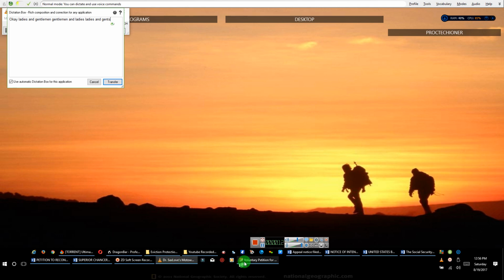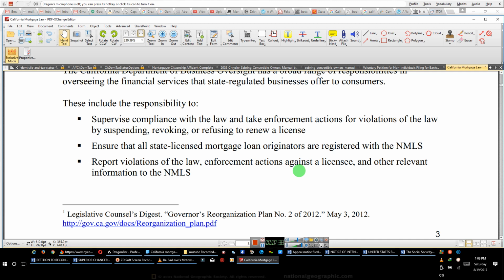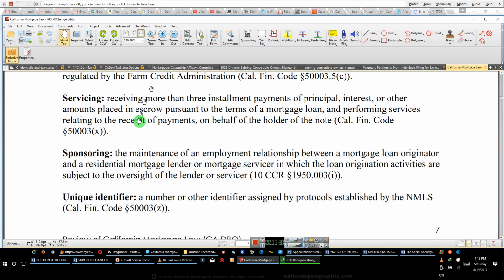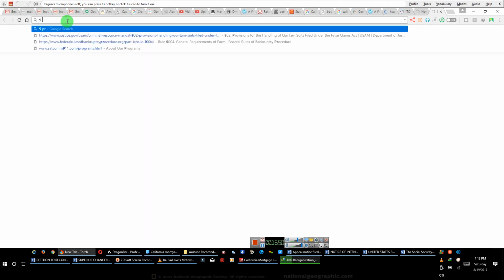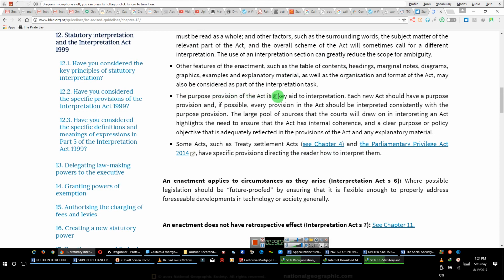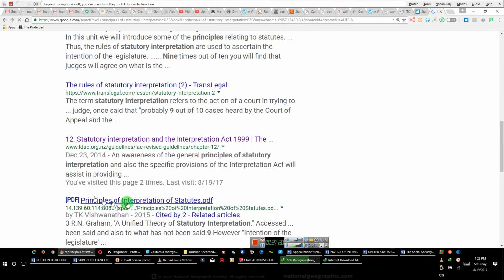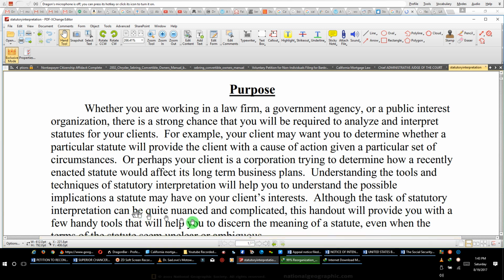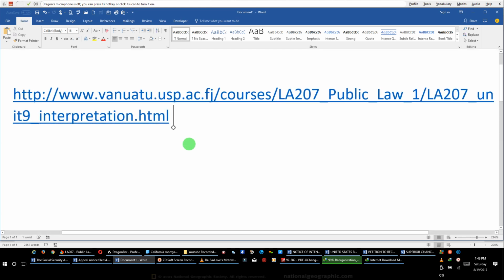LEARNING How JUDGES AND ATTORNEYS INTERPRET LAW NOW YOU CAN DO IT TOO 2017 08 19 By EEON